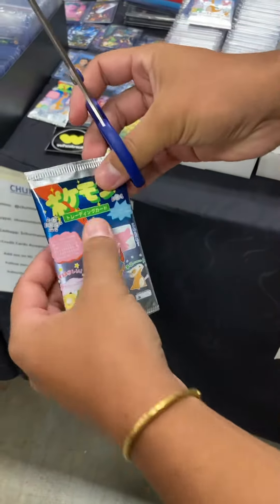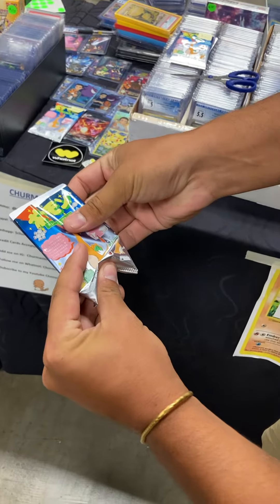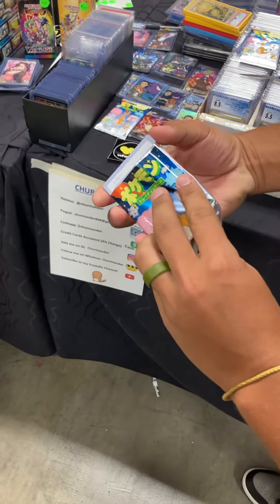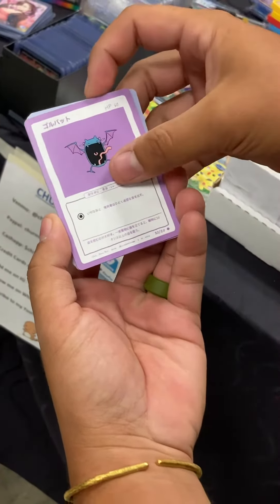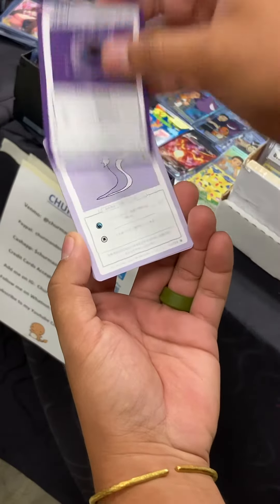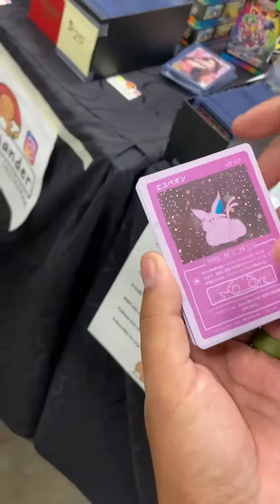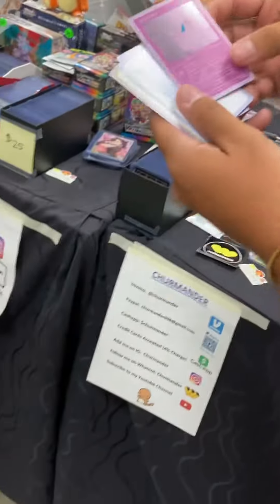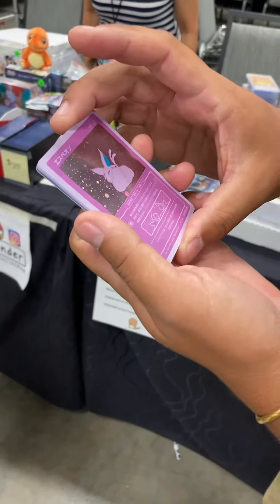Custom Pokemon Pack